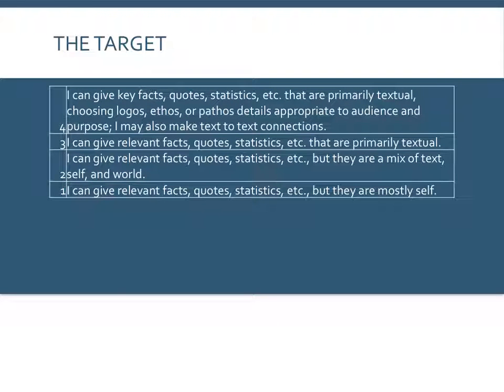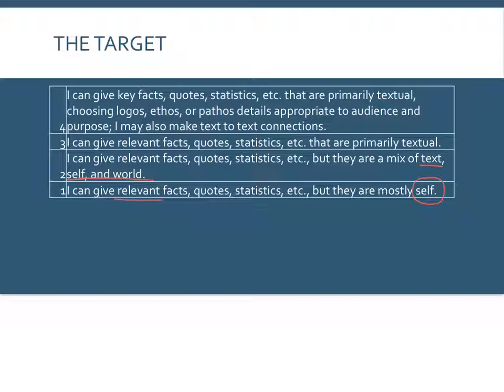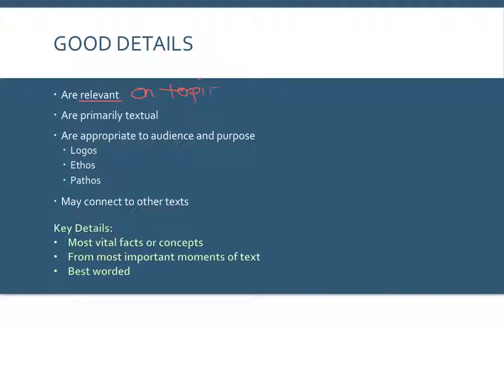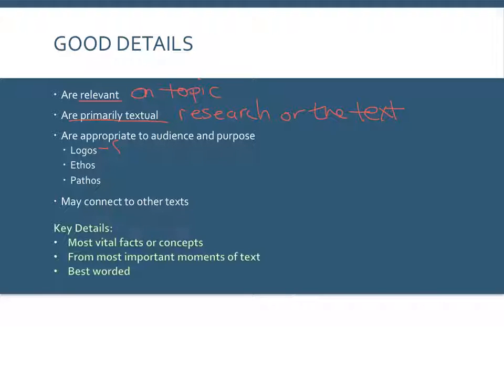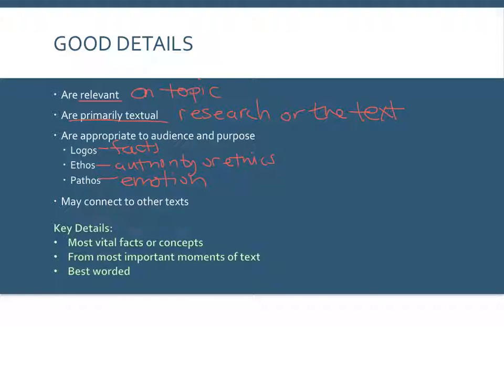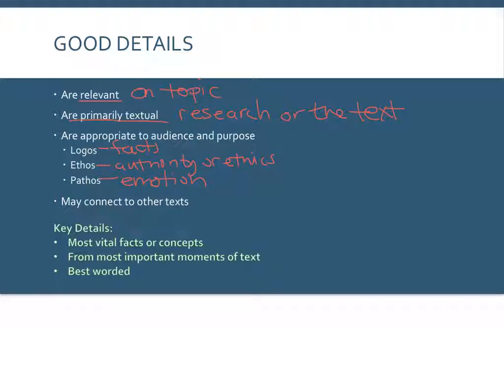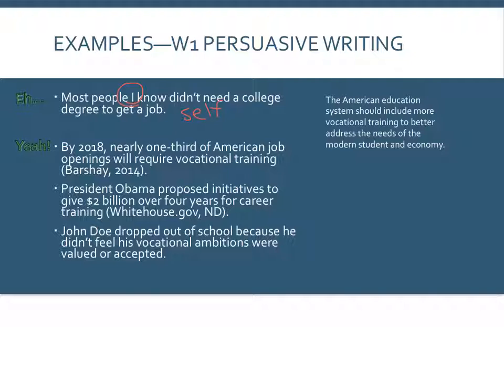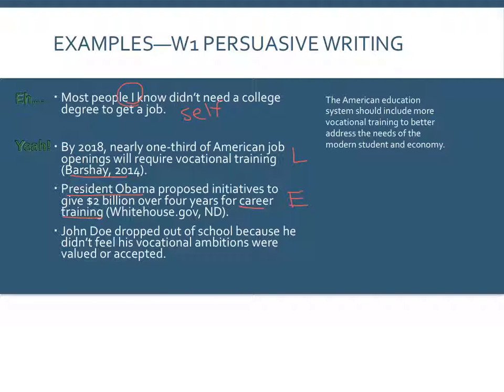W1f W2e Details